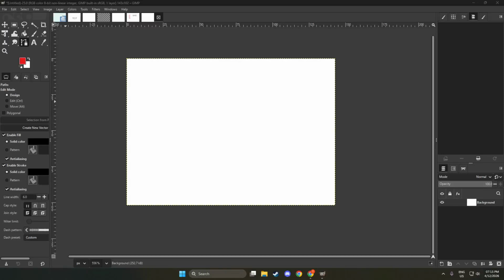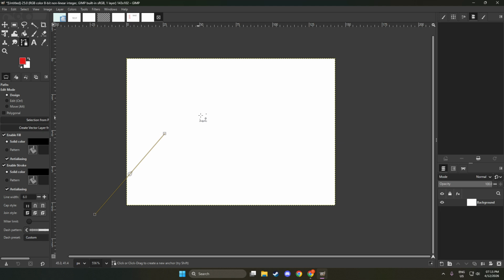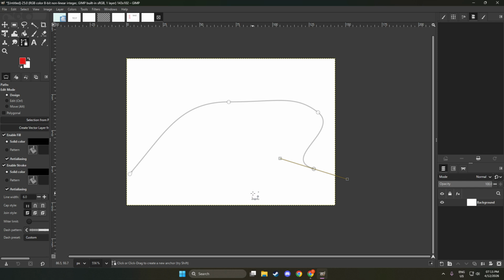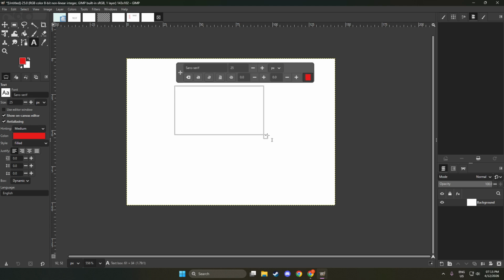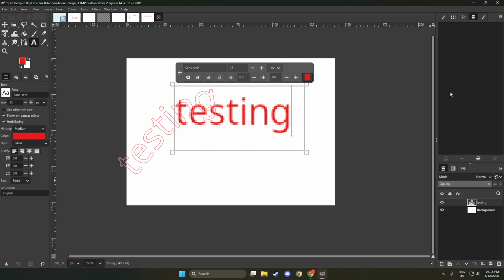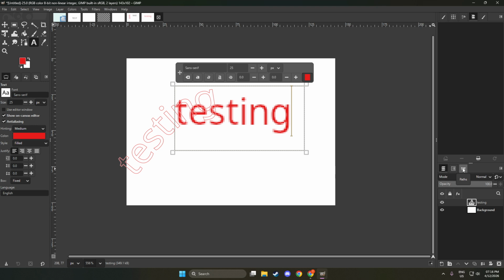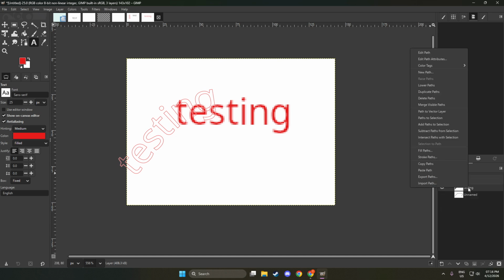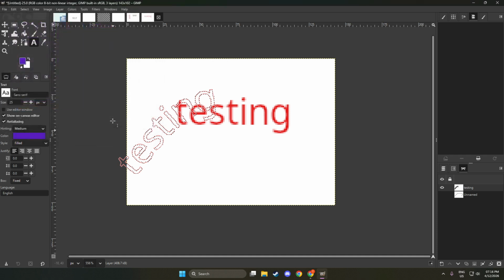How to Curve Text in GIMP [2026 Full Guide]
How to Curve Text in GIMP

In this video, we show you exactly how to curve text in GIMP to create professional-looking logos, badges, and creative typography. Mastering the relationship between text and paths allows you to manipulate lettering beyond standard horizontal lines, giving you full control over the visual flow of your graphic design projects.

We explore the importance of utilizing the Paths tool as a guide for your characters to follow. By mapping your text to a specific vector, we can maintain high-quality resolution and adjust the curvature precisely, ensuring your design elements wrap perfectly around shapes or follow custom-drawn contours.

Technical Specs:
Software: GIMP; Feature: Text & Paths